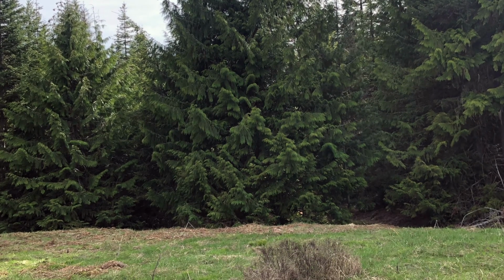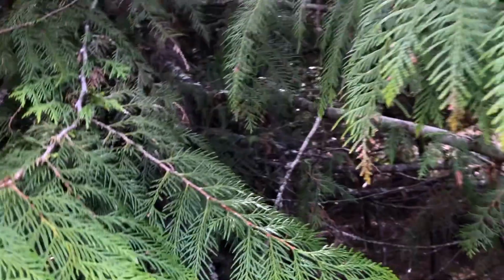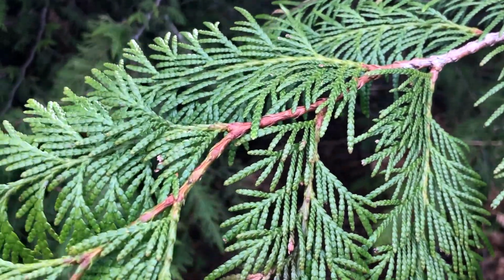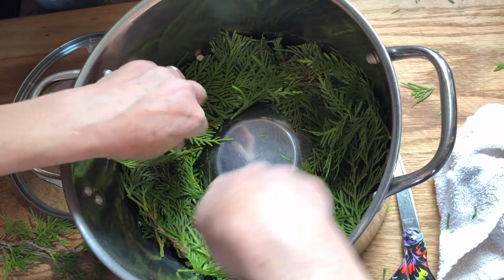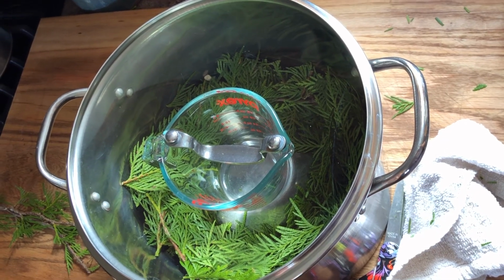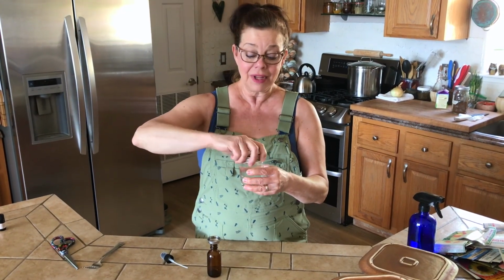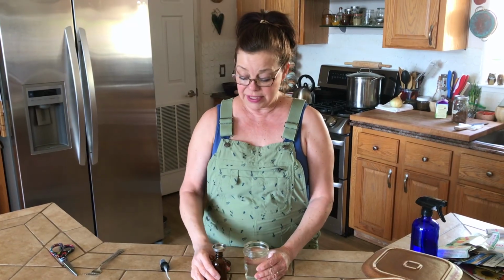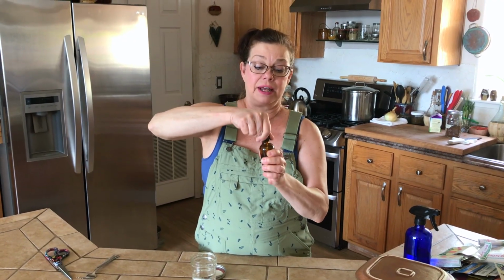How to Make an Herbal Hydrosol in Your Own Kitchen Using Western Red Cedar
This video is about How to Make a Hydrosol and a bit about foraging western red cedar.
Once we wild harvest some western red cedar (Thuja plicata) branches, I'll take you home and show you how to make a hydrosol right in your kitchen!
Hydrosols are plant water distillations that contain plant constituents and therefore the health benefits of the plant. They also contain traces of the essential oil of the plant. They are often a good alternative to essential oils as they are more gentle to our systems.

Come find out about this majestic Tree of Life, as it's known to the native peoples. Western red cedar is a beautiful, towering tree with some amazing medicinal qualities...then learn how to use the branches to create a lovely hydrosol for your skin!

You can find out more about red cedar on the blog

And if you'd like to find out how to make a wonderful natural deodorant with this amazing plant, check out this article